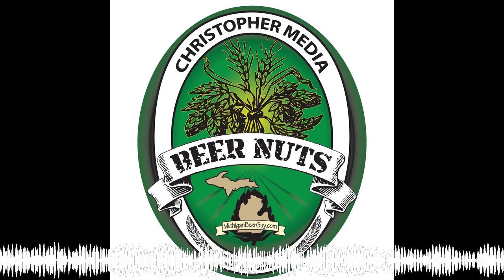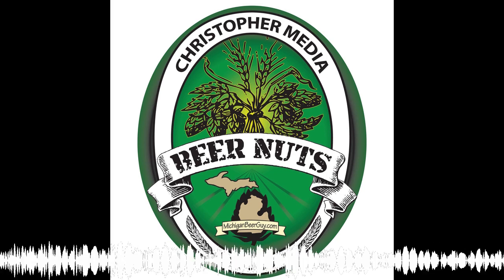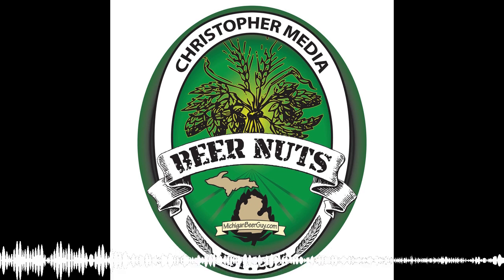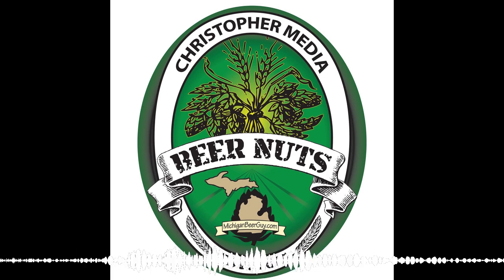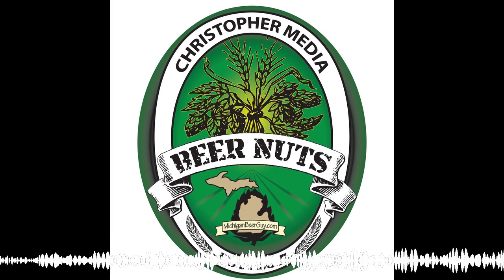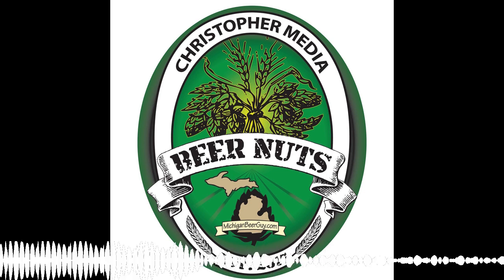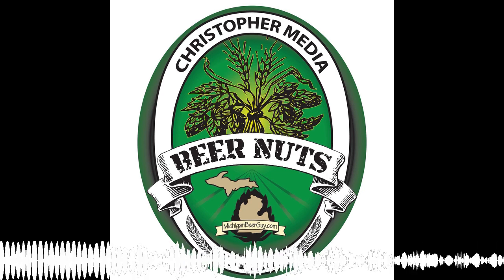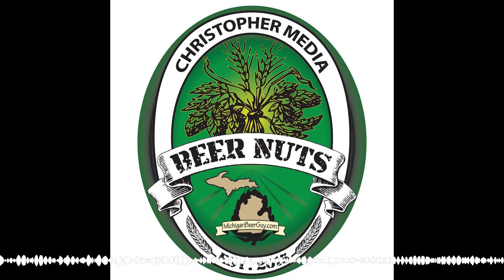160: Porters II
This week the Beer Nuts explore further into the world of better porters!